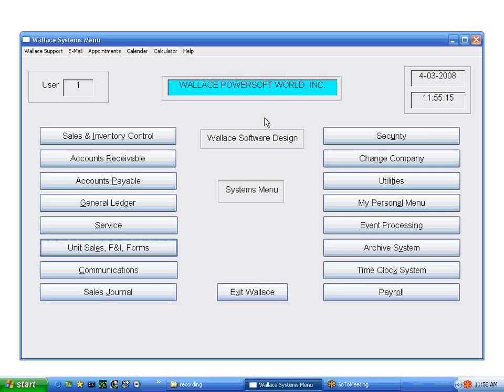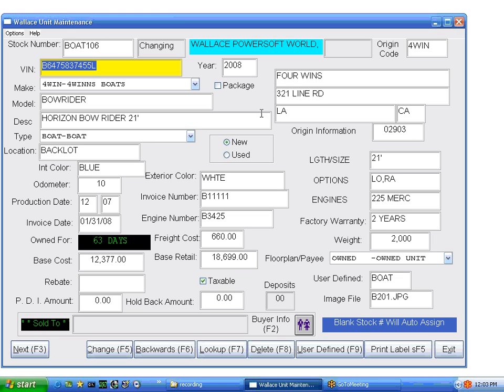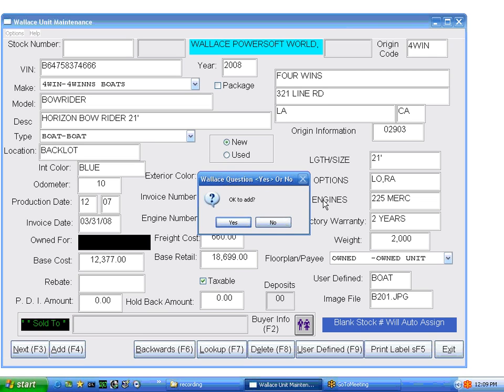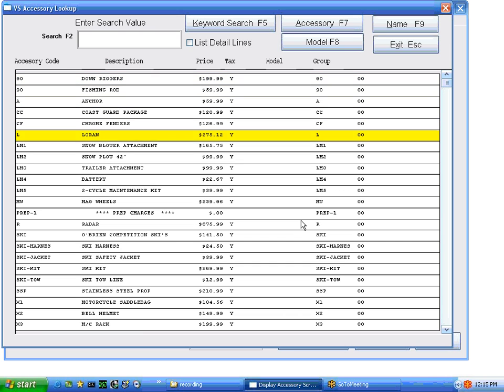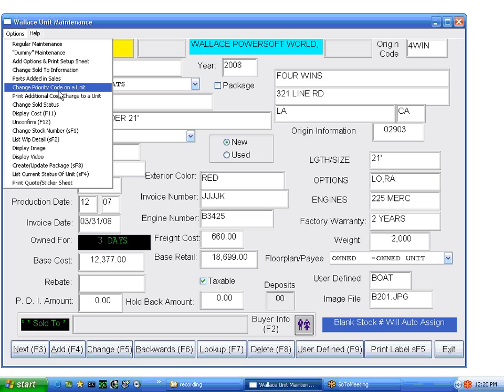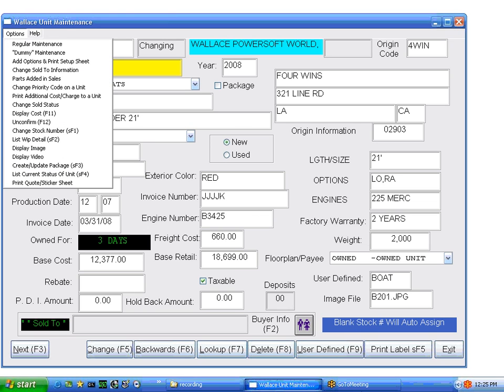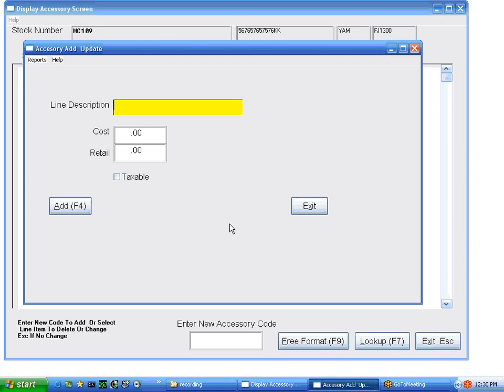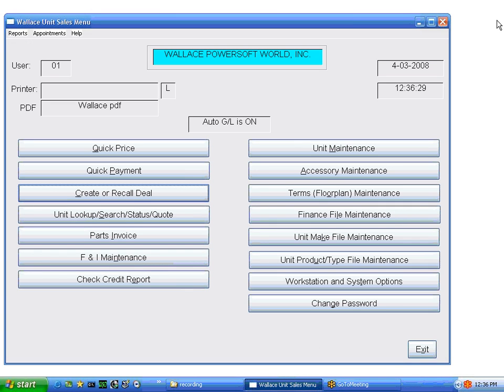1.1 - Adding and Changing Whole Good Inventory